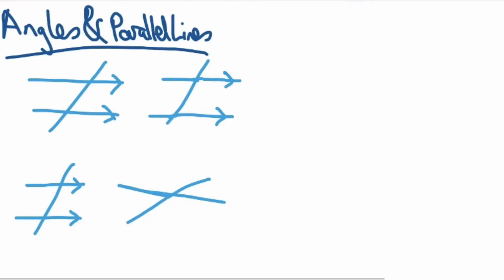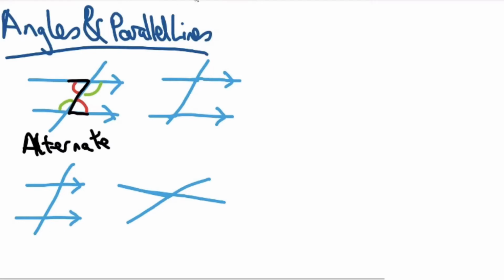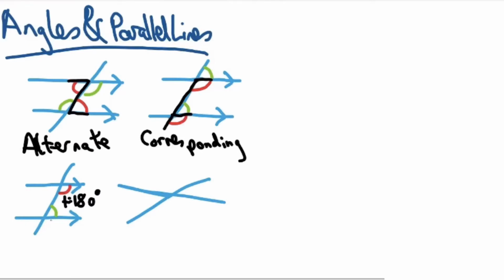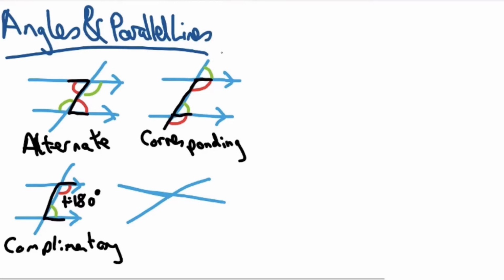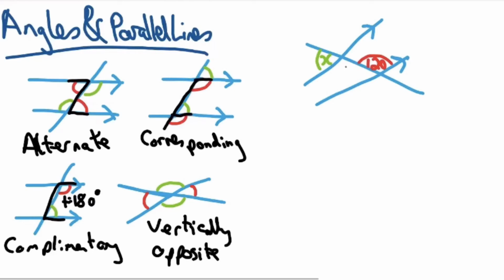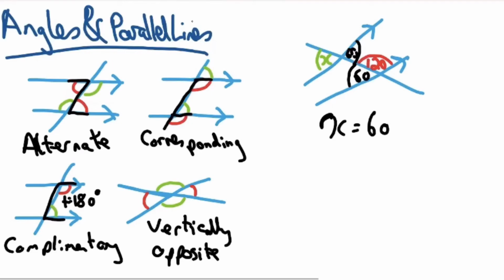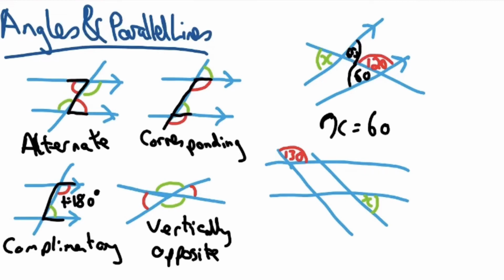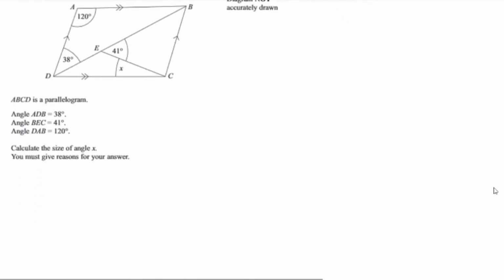PARALLEL LINES | CORRESPONDING & ALTERNATE ANGLES | GCSE MATHS